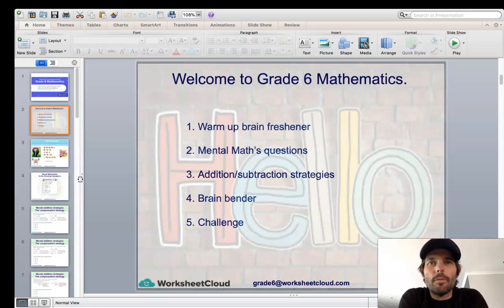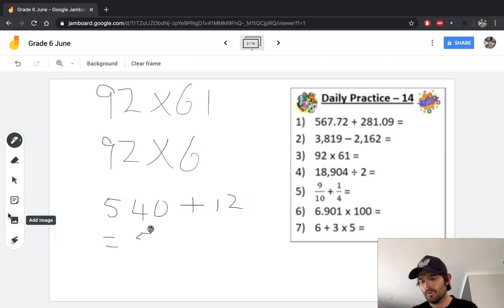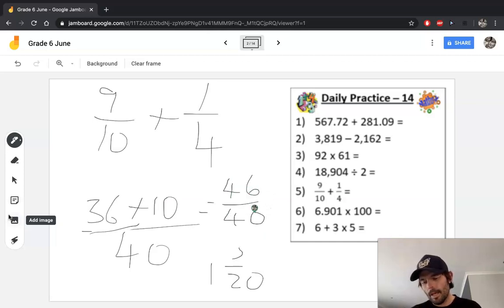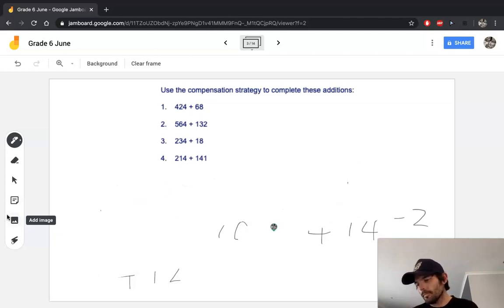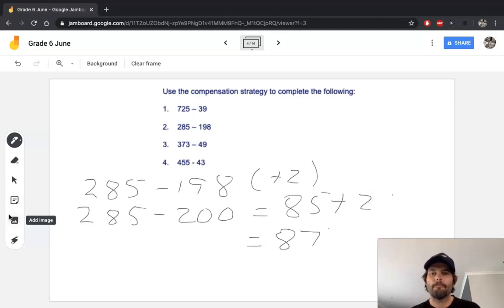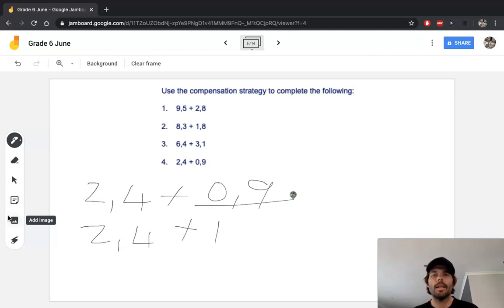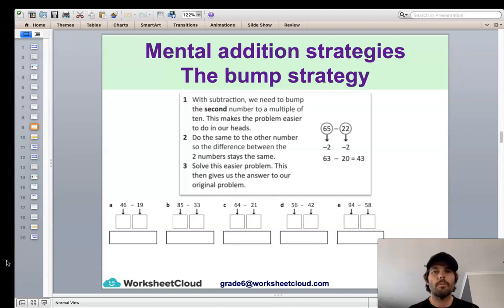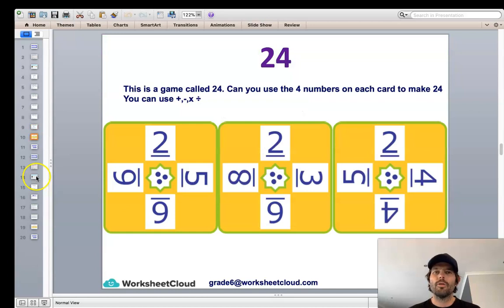Grade 6 - Mathematics - Add and Subtract Mental / WorksheetCloud Video Lesson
In this Grade 6 Mathematics video lesson we will be teaching you about Add and Subtract Mental.